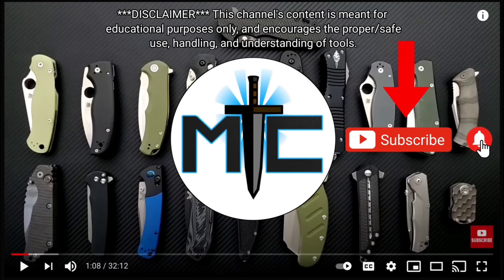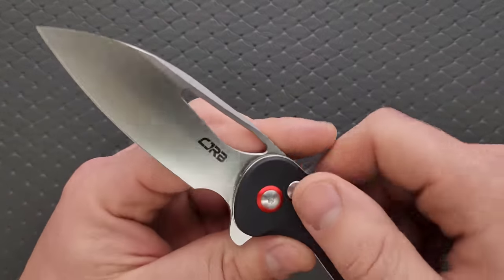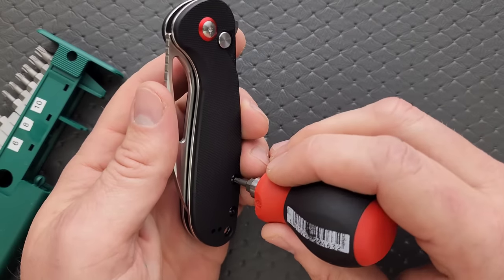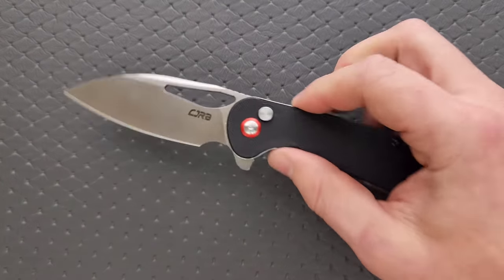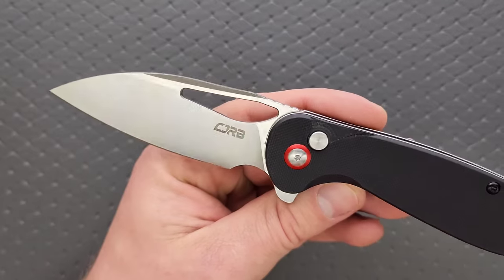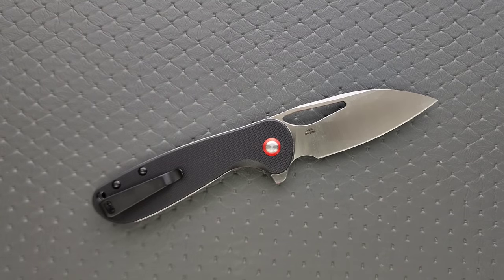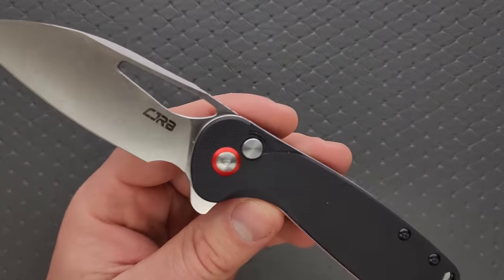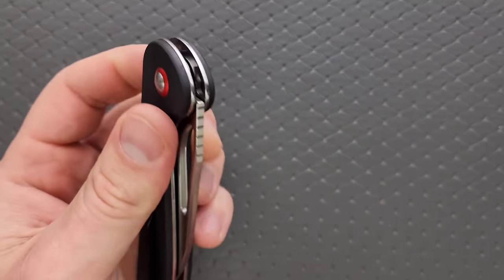CJRB Lago Button Lock Folding Knife - Overview and Review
Full review of the CJRB Lago.